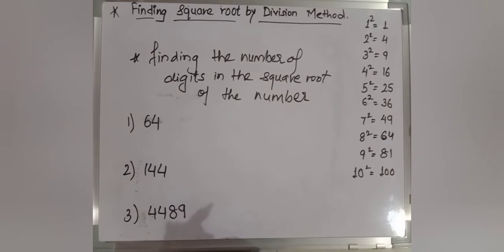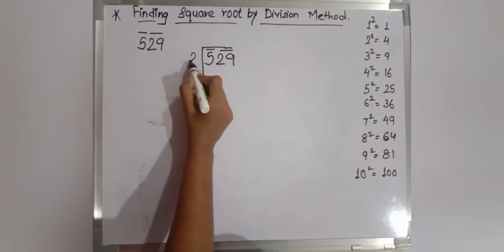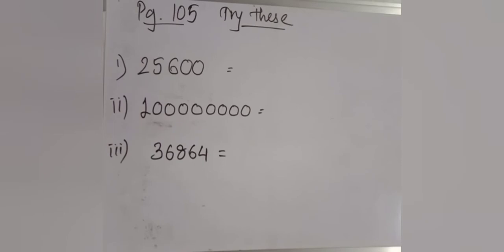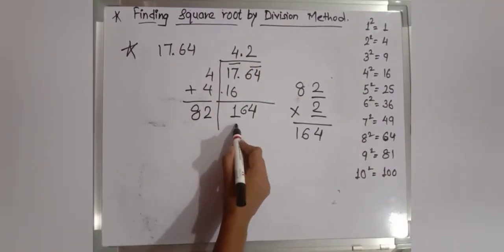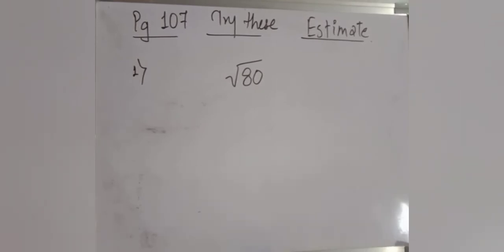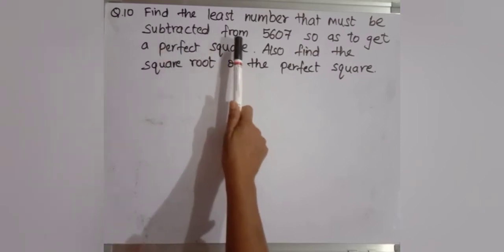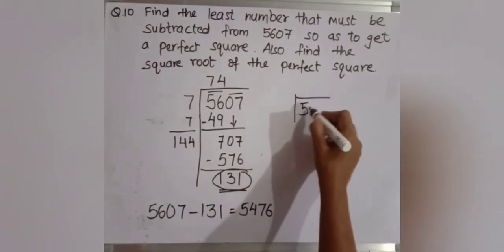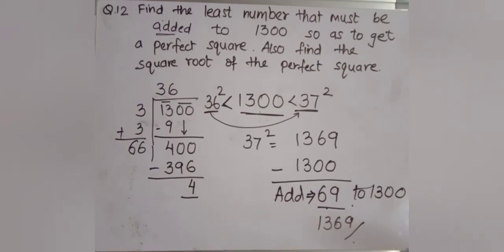Class 8 Maths Ch 6 Squares and Square Roots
Find Square root by long division method by Neeta Mahor